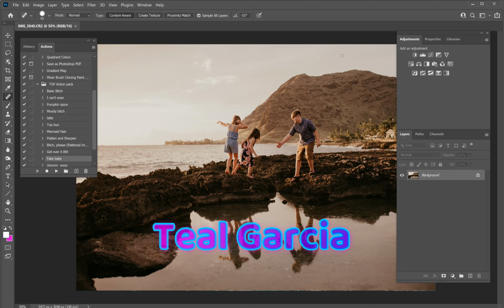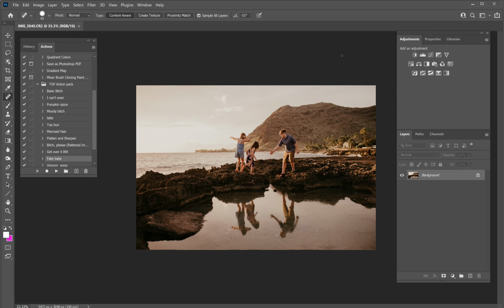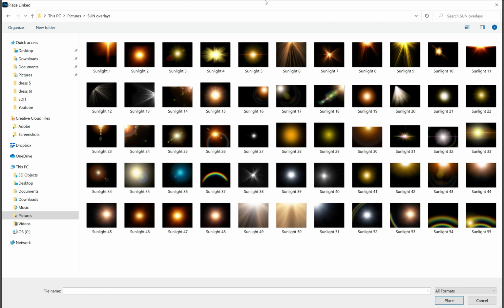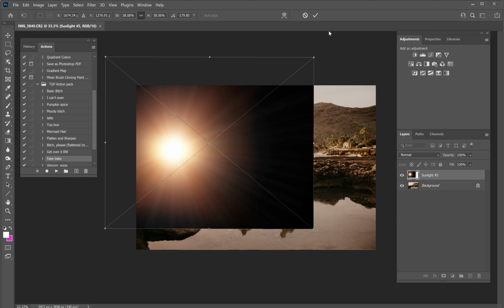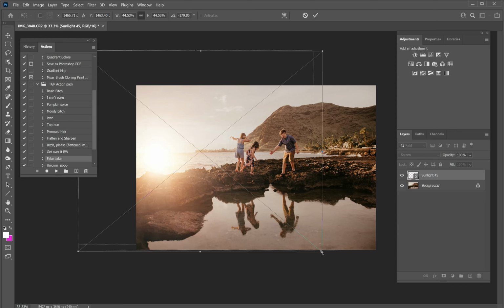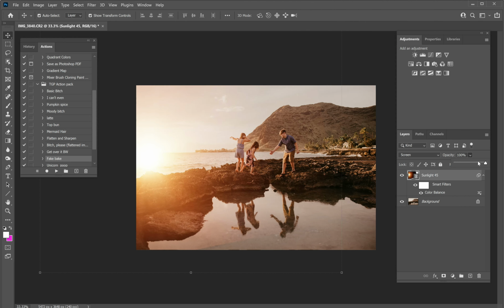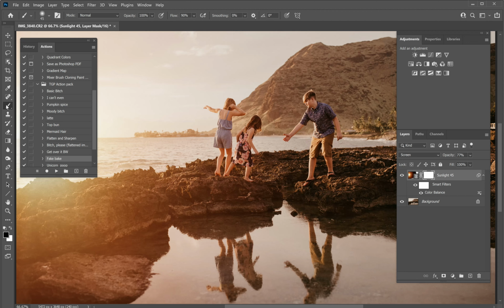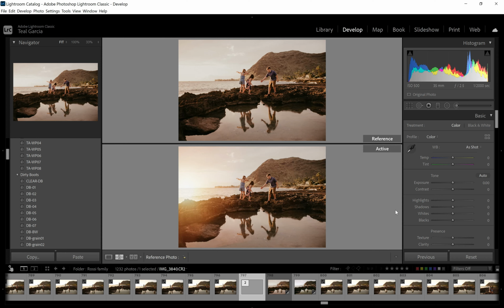Adding light to photos | Light Leak Photoshop tutorial | Teal Garcia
Here is a quick photoshop tutorial on how to add light leak or light overlays to your photos. Just like adding skies to your images in post the most important thing is making sure the light you choose to add matches the image. Place the light only where it matches in direction and then you can further edit the light layer to make it match. It's one of those things that can look amazing or go really wrong and get cheesy quickly. Stay away from cheese!

Light Leaks I used